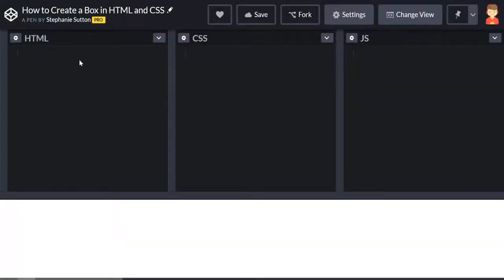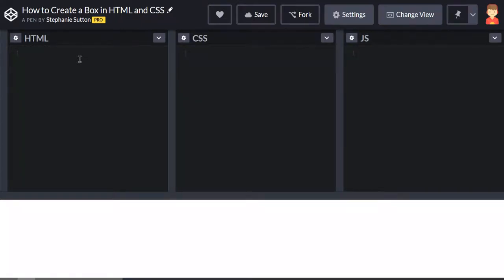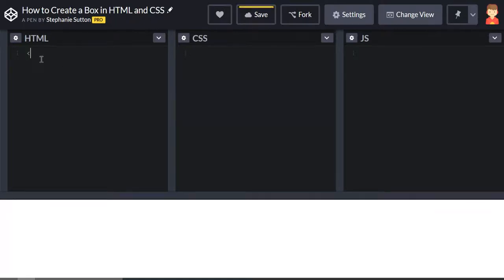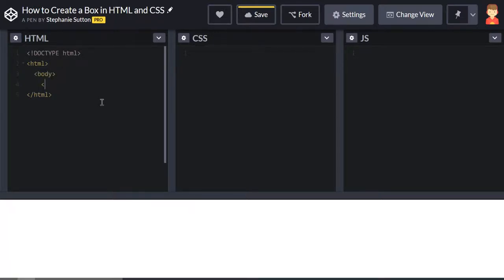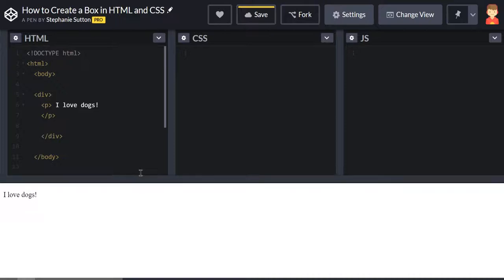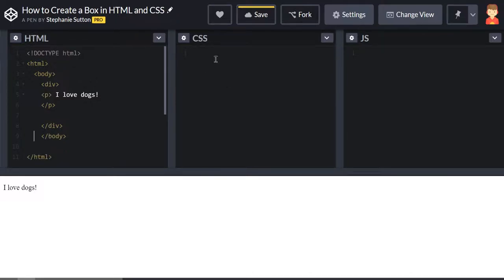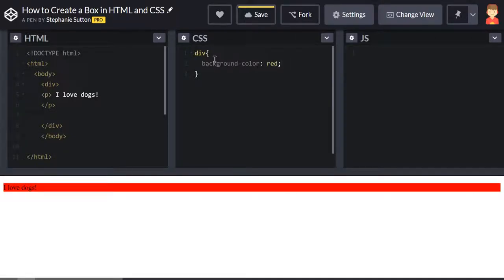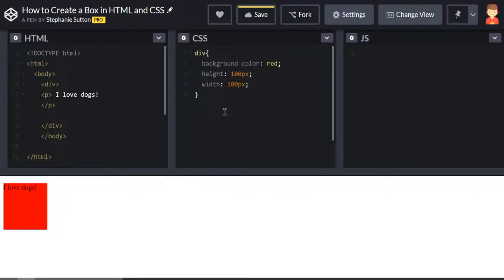HTML TUTORIAL FOR BEGINNERS | DRAW A BOX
LEARN HTML FOR BEGINNERS | DRAW A BOX  Build a simple box using the div tag in HTML and style it with size and color in CSS.
Challenges: Color the box rainbow colors of ROY G. BIV, make the box different sizes, create a border, make more boxes and style them with new styles using W3Schools.com.